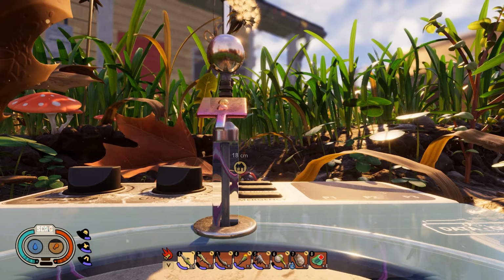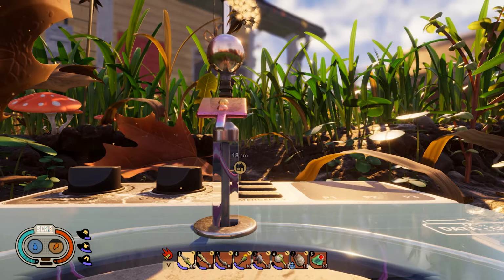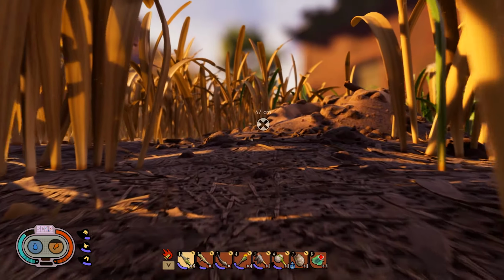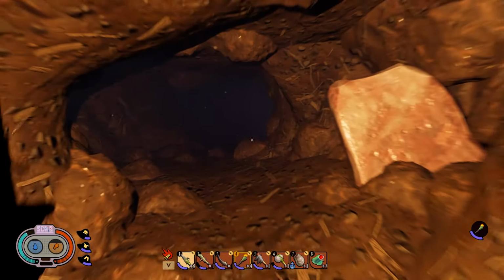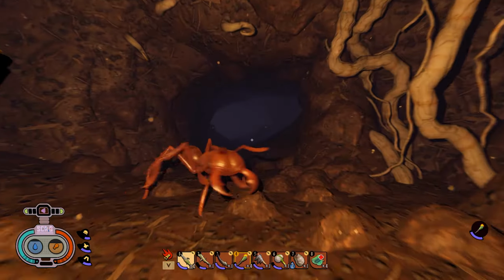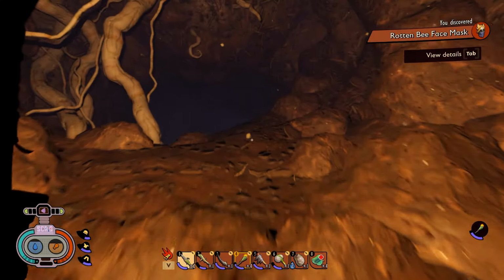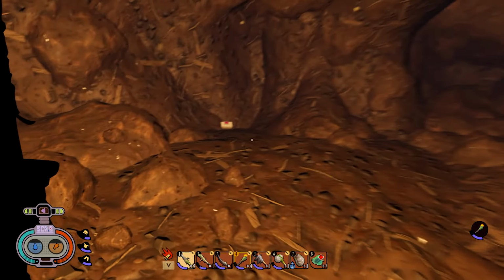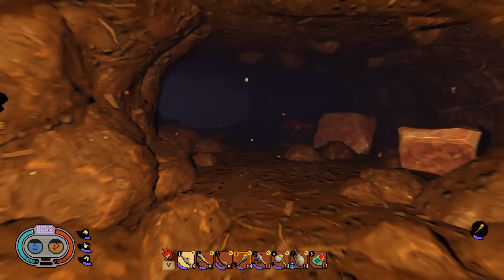CHIPSLEUTH - GRAVE ROBBERY - BURGL CHIP LOCATION - ANTHILL 100% LOOT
Chipsleuth - Grave Robbery quest BURGL CHIP and the locations of all  loot items inside the ANTHILL.